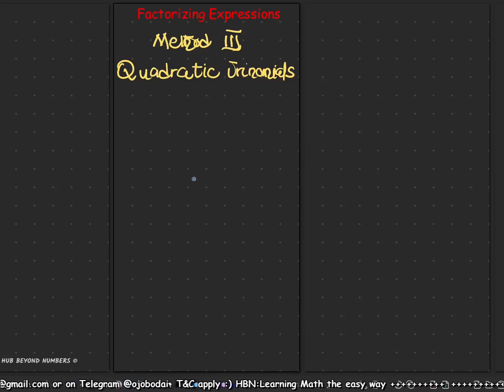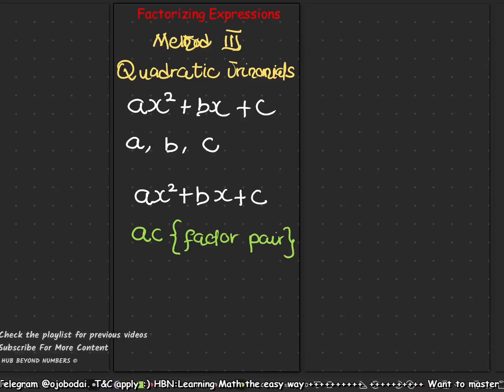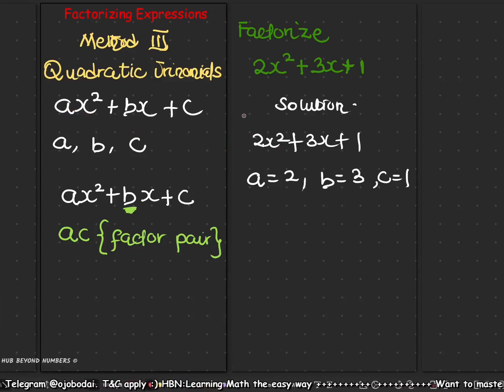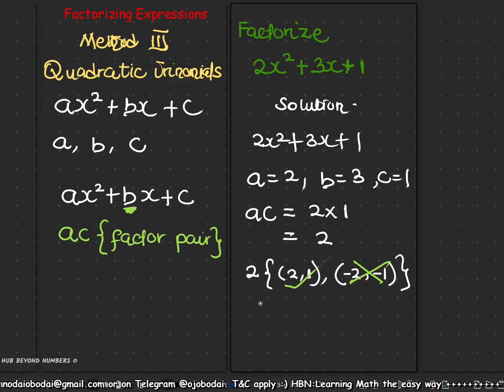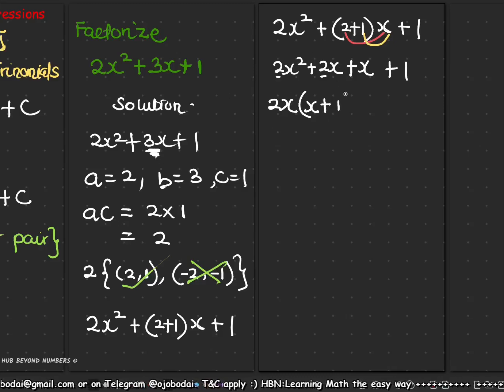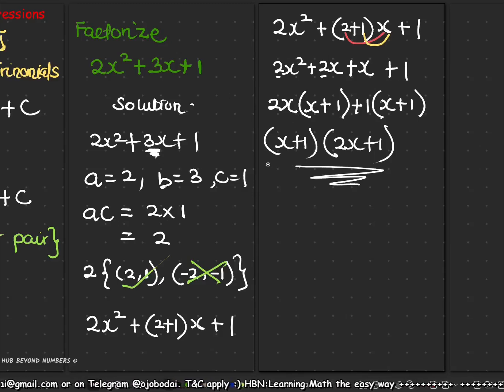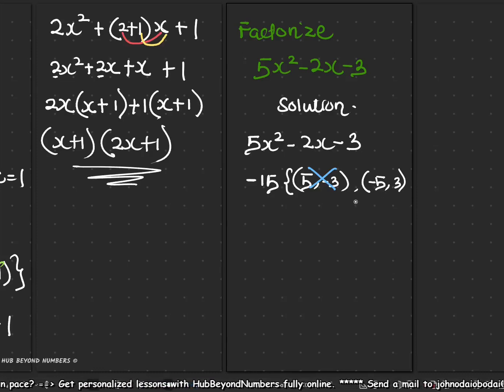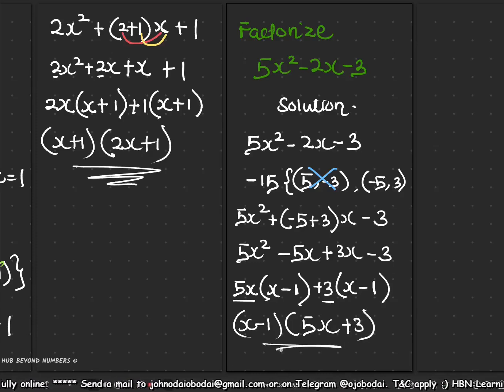Master Factorization of Quadratic Expressions in MINUTES!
Unlock the secret to factoring quadratic expressions quickly and easily! In this video, we break down the process of factorization step by step, with clear examples and insights to help you master this essential algebra skill. Perfect for students preparing for exams or anyone looking to improve their math skills!

📌 Timestamps:
00:00 - Intro
02:10 - How to Factor Quadratic Expressions
03:47 - Example 1
09:34 - Key Insights
10:30 - Example 2
14:17 - Try It Yourself!